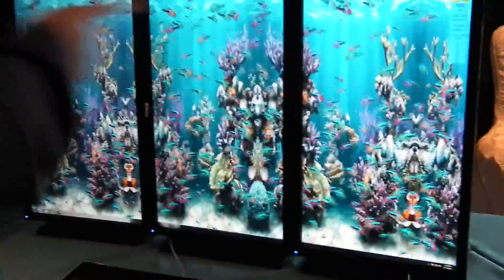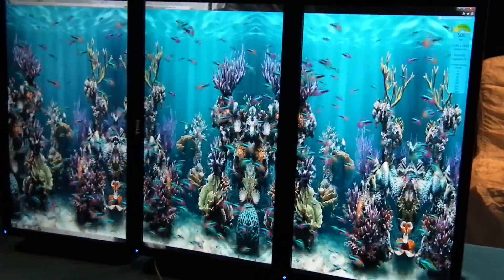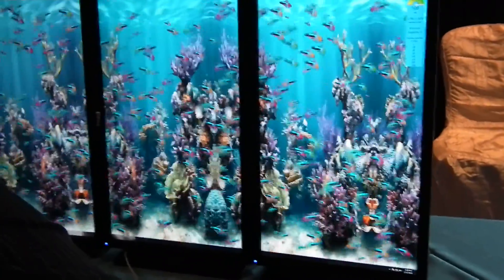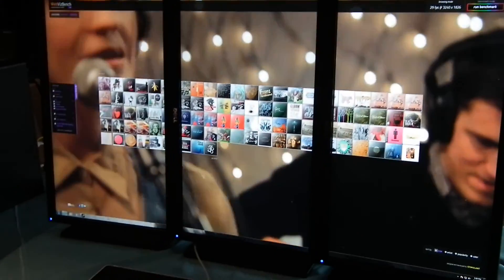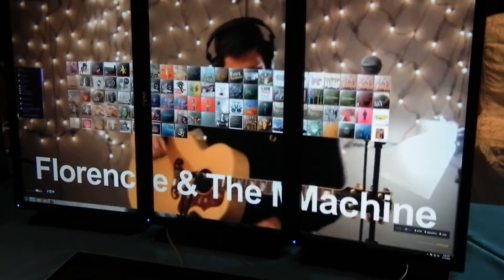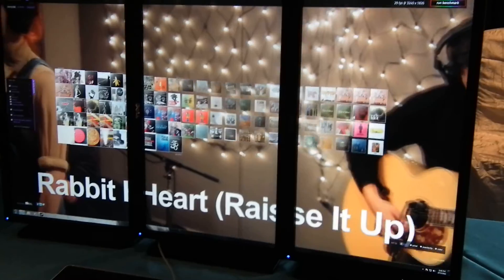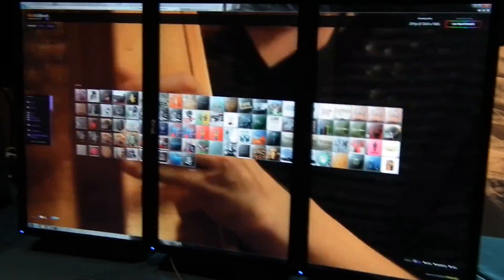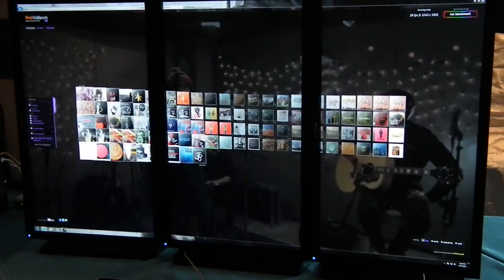Matthew Hardman showing off hardware-accelerated browsing in Internet Explorer 9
An AMD Eyefinity setup with loads of eye-candy on HTML5 pages does little to faze Microsoft's latest browser, thanks to support for hardware acceleration via the Direct2D API.